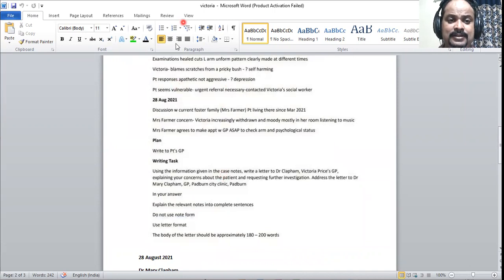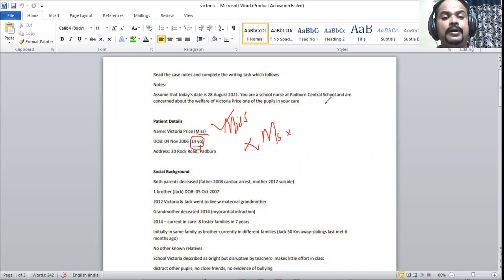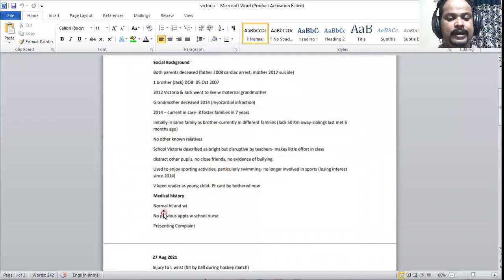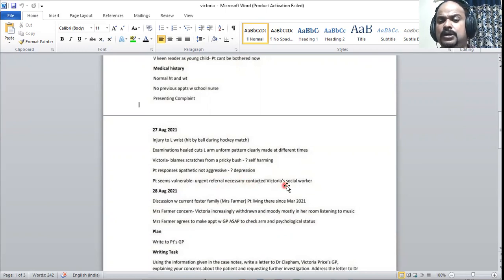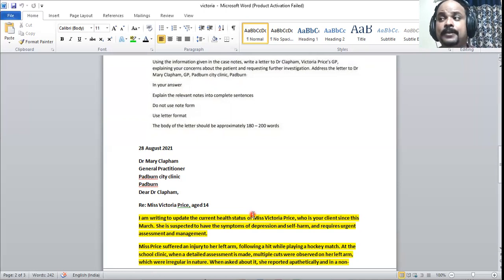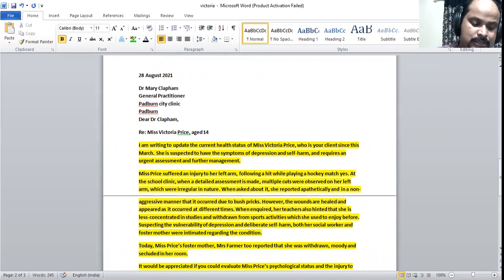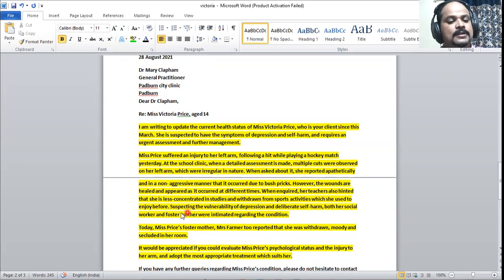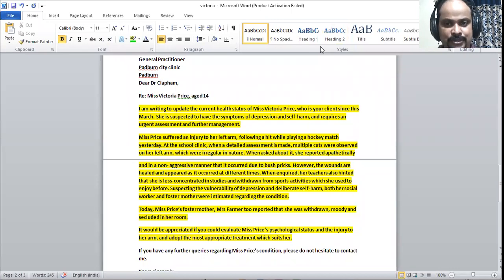VICTORIA PRICE: OET WRITING (NURSES) REAL QUESTION PAPER, 28 AUGUST 2021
DIAGNOSIS: ? DEPRESSION  ? SELF-HARM
TYPE: KNOWN CASE